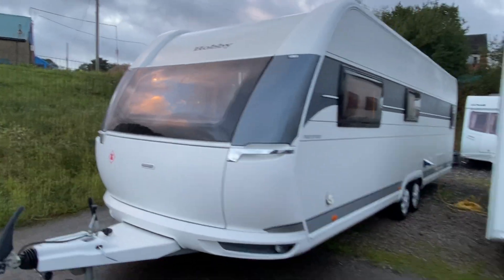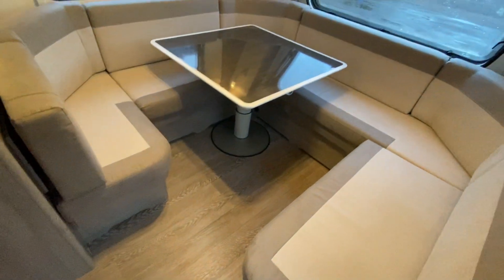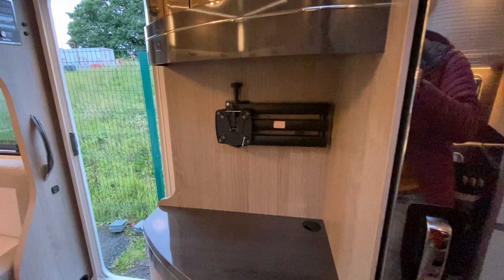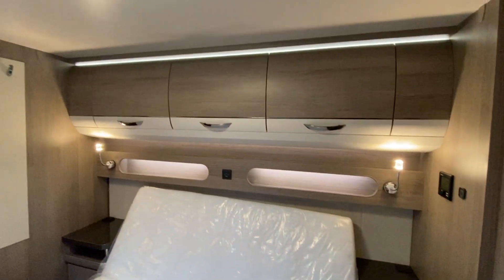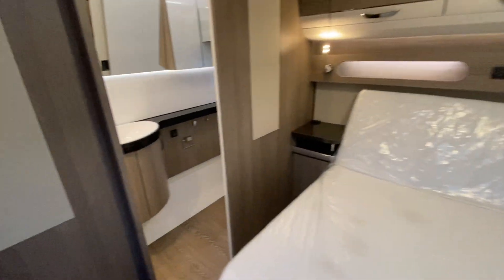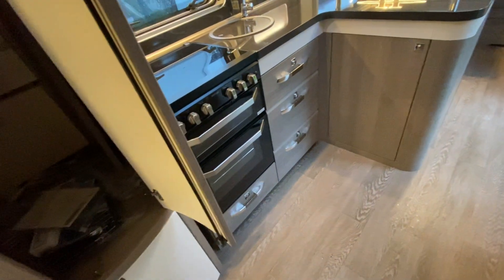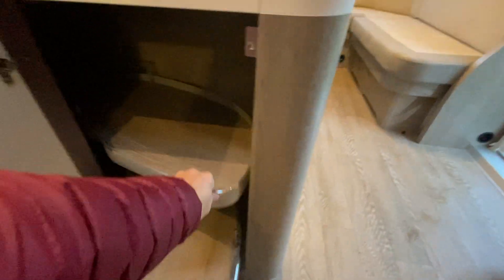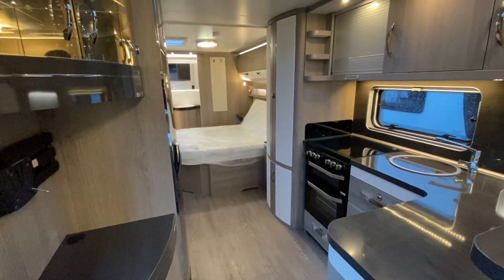2021 Hobby Prestige 720 WQC luxury tourer living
Immaculate like new condition. Ultimate Luxury and Quality and Built to UK specification with fitted battery box and charger.

The most popular layout a the moment, the transverse island bed, rear washroom with a sociable 'U' shape seating area at the front.

One owner from new who has kept this caravan pristine!

Hobby Log book present with supplying dealer and manufactures warranty info

Cris Registered. Tracker and app

This would be the ultimate site van!

Specification
Berths 4
Internal Length (m) 7.85
Shipping Length (m) 9.04
MRO (kg) 1811
MTPLM (kg) 2200
Max Width (m) 2.50
Headroom (m) 1.95